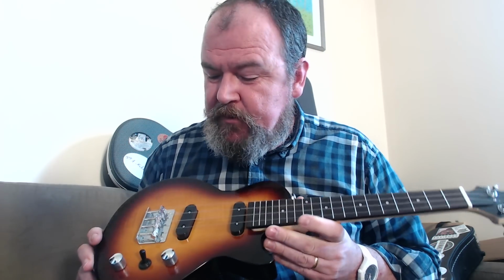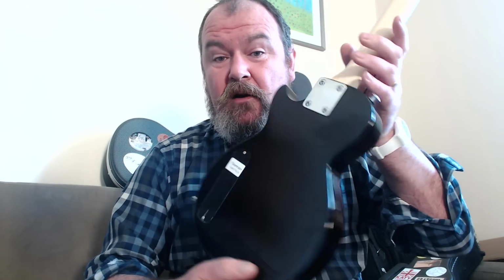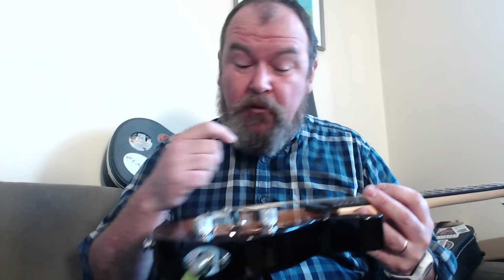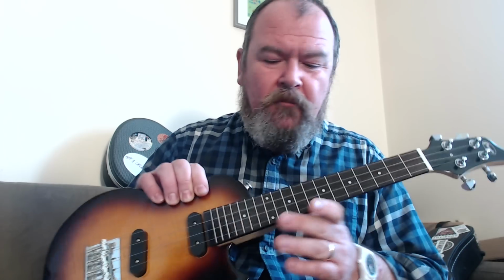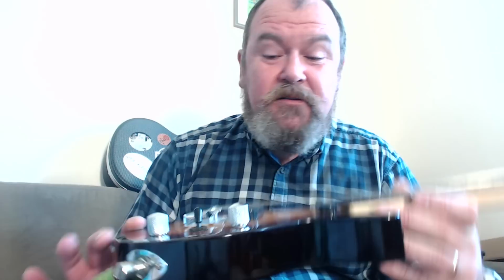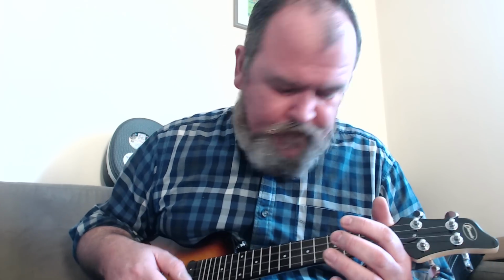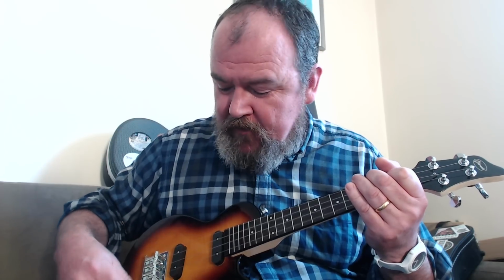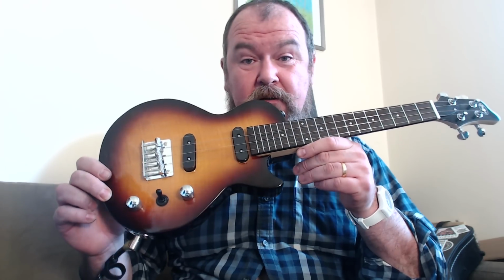Got A Ukulele Reviews - Vorson FLPUK-2 / Clearwater UCWLVS Les Paul Electric Tenor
Got A Ukulele reviews and buyers guides looks at the Les Paul Electric Tenor from Vorson and Clearwater. Help support Got A Ukulele!
How to play those songs!